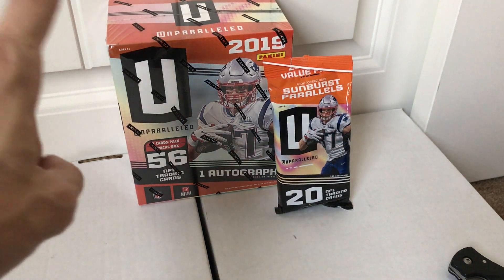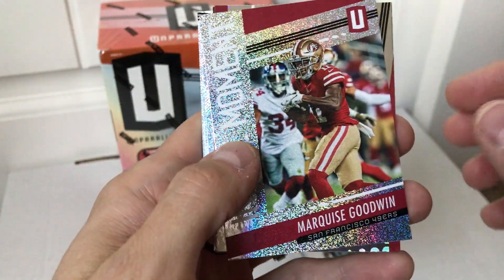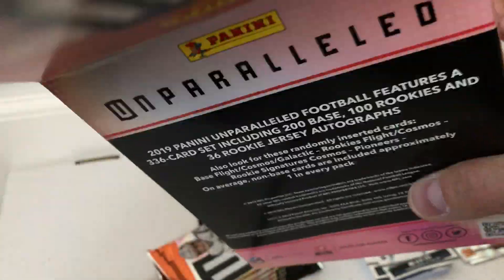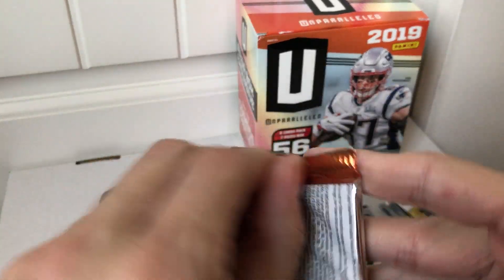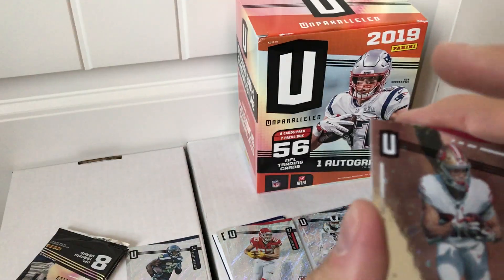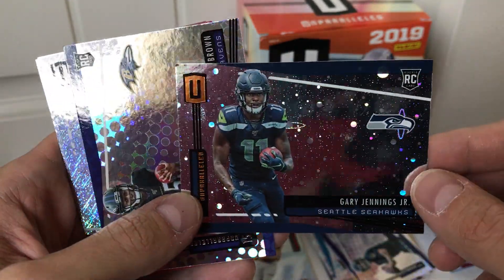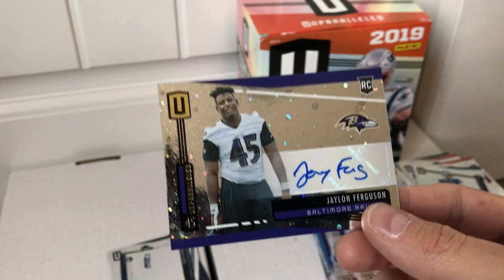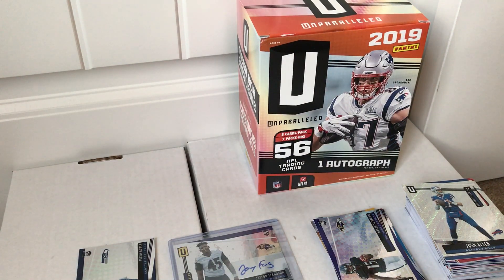2019 Unparalleled Football Mega Box & Hangar Pack Break! Nice!